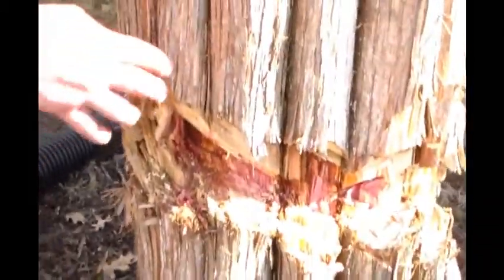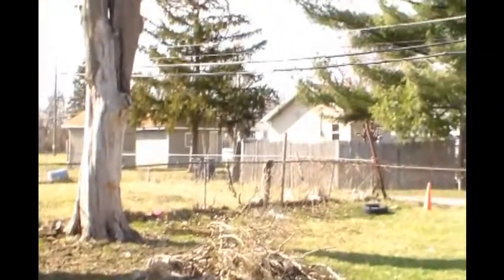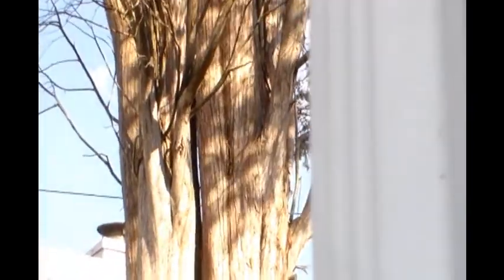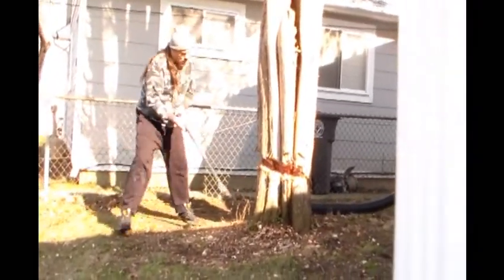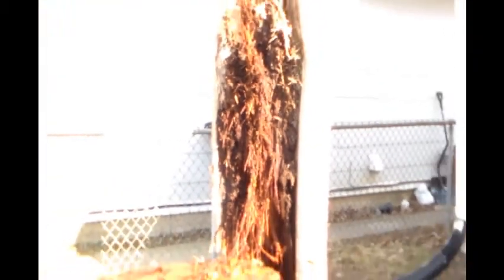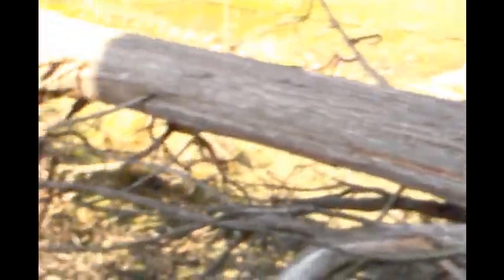Billy Youngblood Chopping down Tree for Campfire Jam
Billy Youngblood and The Smokin' Gorillas TheShowMustGoOn iTunes BrandNew 2018 Album - "THE SHOW MUST GO ON"

Thanks for viewing & supporting comments are welcome below

For All Billy Youngblood and The Smokin' Gorillas tour dates:
) including but not limited to
GreenJello GreenJelly with The Smokin Gorilla and friends of TheJungleVine
Share Free Streaming SmokinGorillaRadio Billy Youngblood and The Smokin' Gorillas TheShowMustGoOn iTunes BrandNew 2018 Album - "THE SHOW MUST GO ON"

For All Billy Youngblood and The Smokin' Gorillas tour dates; including but not limited to